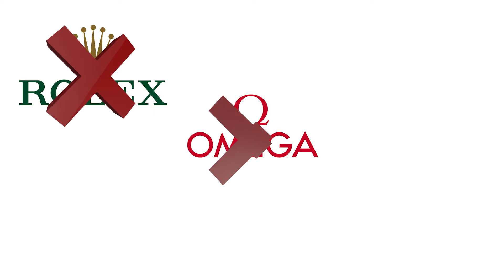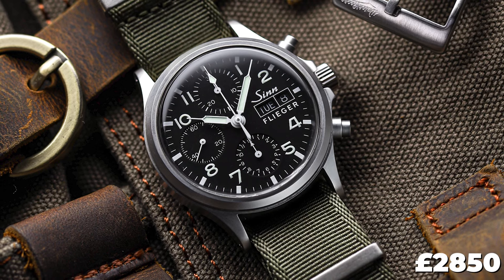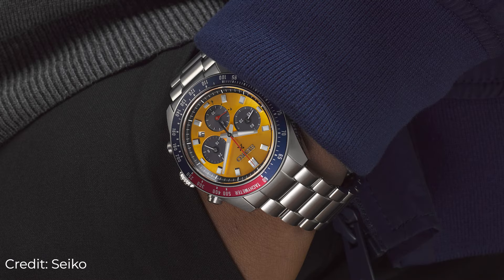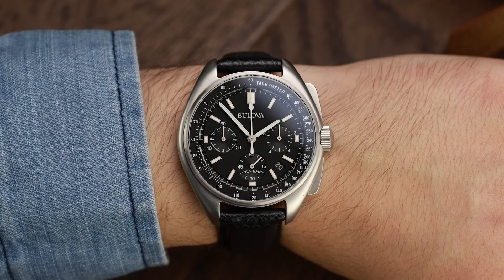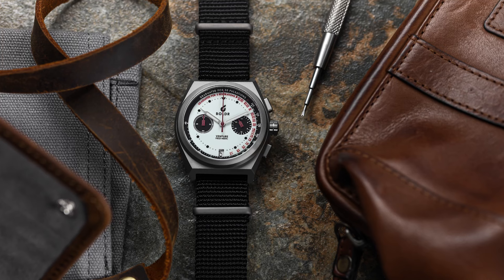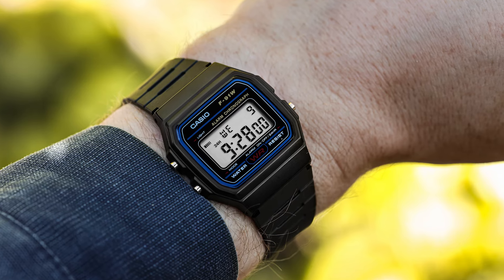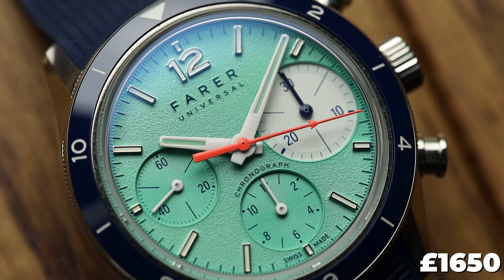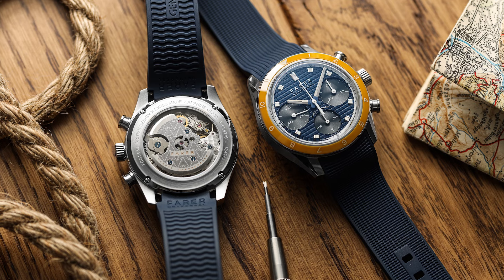Top 5 Chronographs Under £5000 (5 for 5 Series - Episode 5)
The chronograph is probably the most common complication on our tool watches today except for a day and a date function. For sure watch enthusiasts of a certain demographic will own one or more which is odd because it's probably a complication that we hardly ever use. Other than idly passing a second while waiting for a train or stuck in traffic, there are not many reasons to push the top button for anything serious, whereas a time-lapsed dive bezel can be used to measure how long you've got left on a parking ticket.

Nevertheless, the chronograph represents enormous complexity and if you are lucky enough to get sight of the movement inside an Omega Speedmaster or Breitling Navitimer it's really very impressive. So, despite the inevitability that you may buy a chronograph watch and hardly ever use the function, they remain one of the most popular genres, and here are Richard's 5 for 5 chronograph watches.

- Seiko Prospex Speedtimer
- Bulova Lunar Pilot
- Casio F-91W
- Omega Speedmaster
- Farer Chrono-Contempo

Time stamps:
0:00 Intro
1:20 Sinn
2:00 Seiko
2:53 Bulova
3:46 Boldr
4:51 Casio???
5:42 Bonus: Omega
6:23 Bonus: Farer